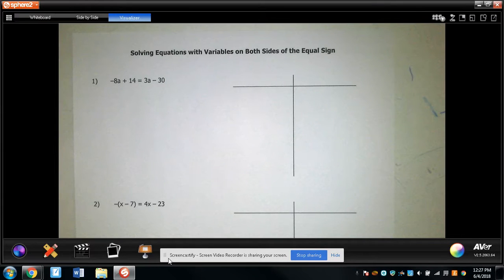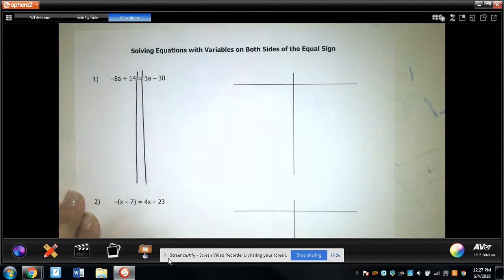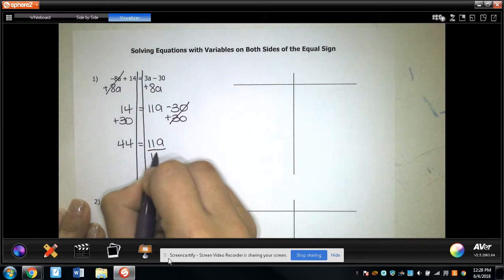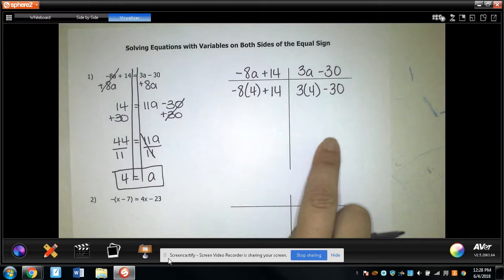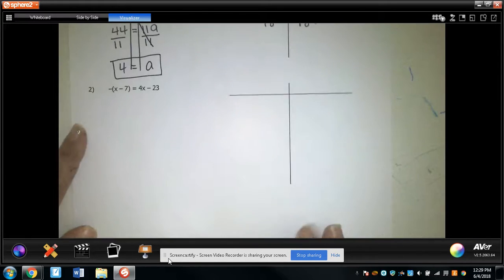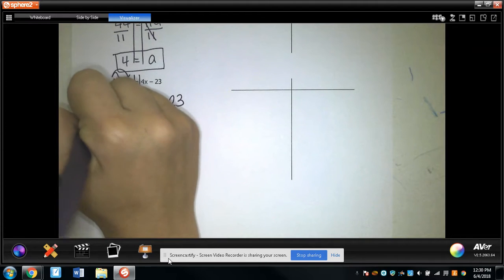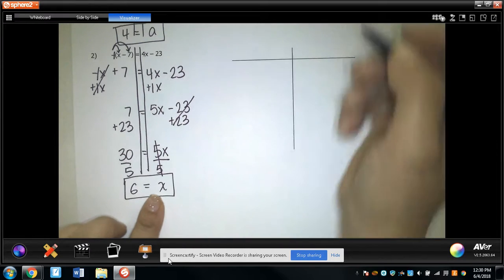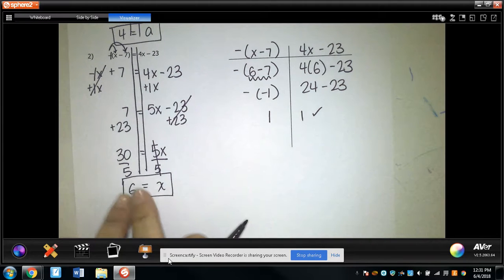Equations Unit -- How to Solve Equations with Variables on Either Side of the Equal Sign